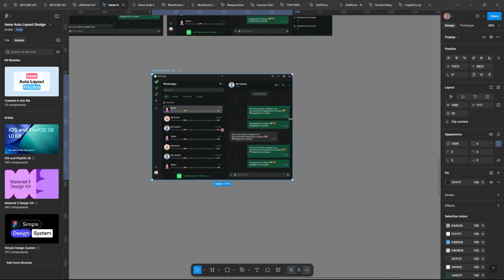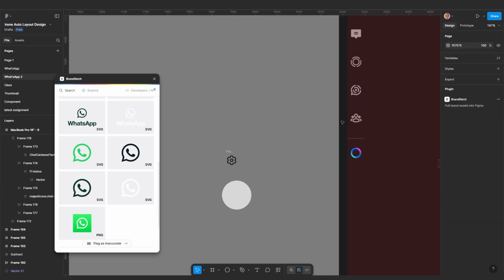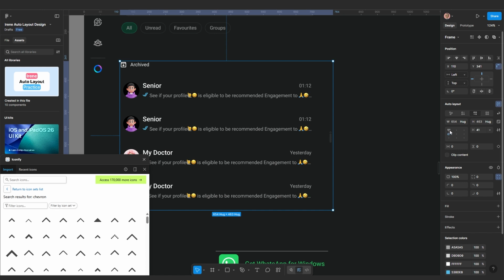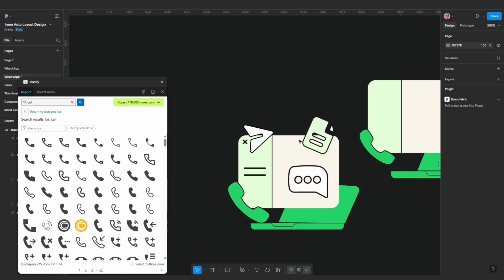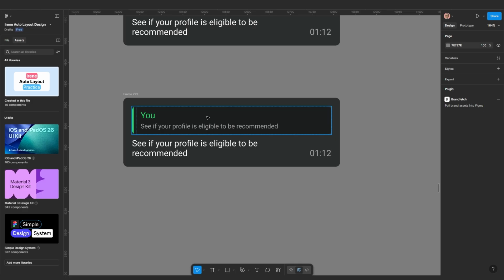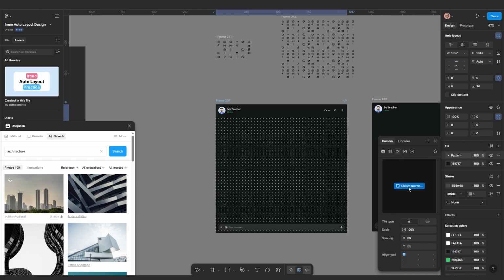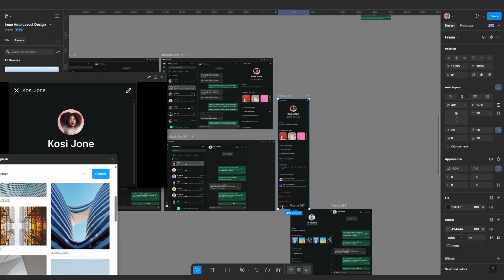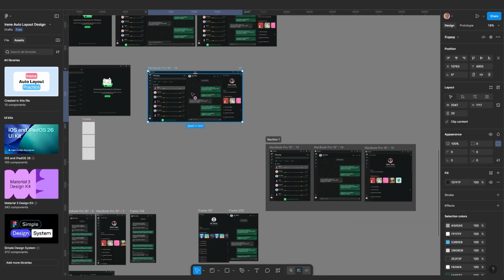Master Figma Responsiveness Using WhatsApp as Example | Complete course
Learn how to design fully responsive layouts in Figma using WhatsApp as a practical case study!
In this tutorial, you’ll discover how to apply constraints, auto layout, breakpoints, and responsive resizing to make your designs adapt smoothly across mobile and desktop screens.

Whether you're a beginner or improving your UI/UX workflow, this video will help you understand how real products stay consistent and responsive across different devices.

What you’ll learn:
✓ How to set up responsive frames in Figma
✓ Using constraints the right way
✓ Understanding resizing behavior
✓ Applying responsiveness to WhatsApp UI
✓ Tips for designing adaptive interfaces